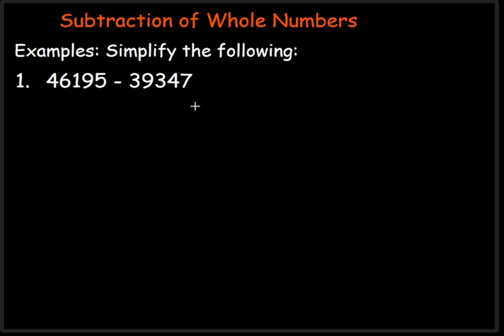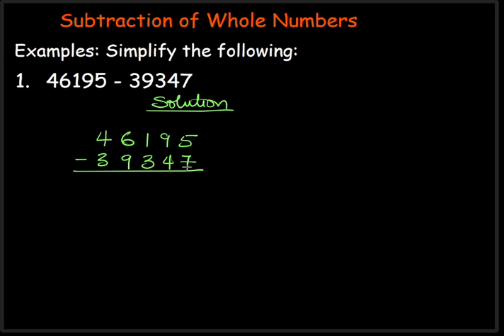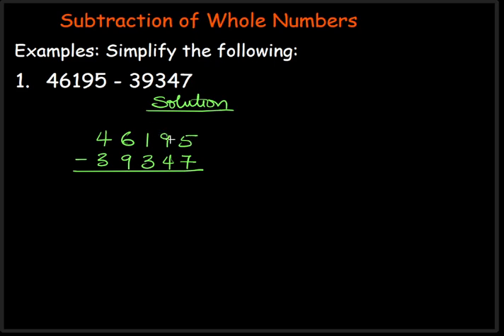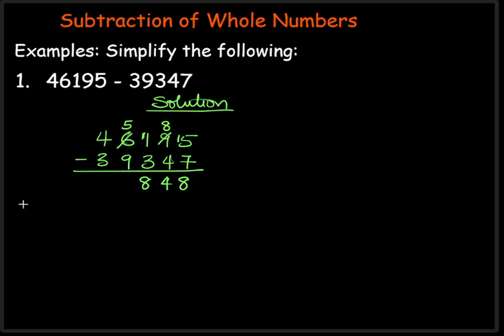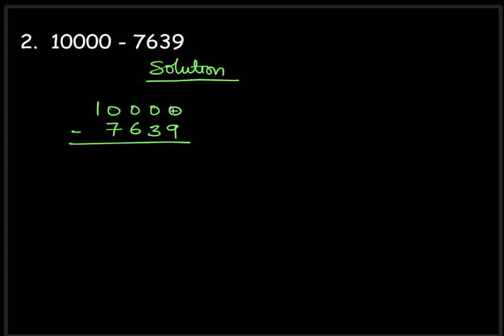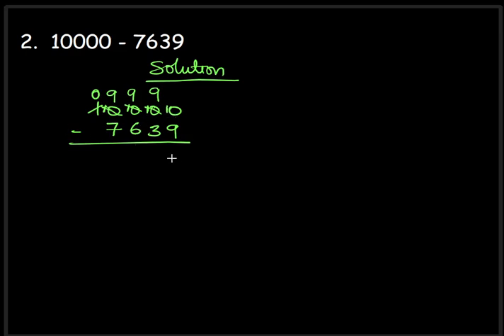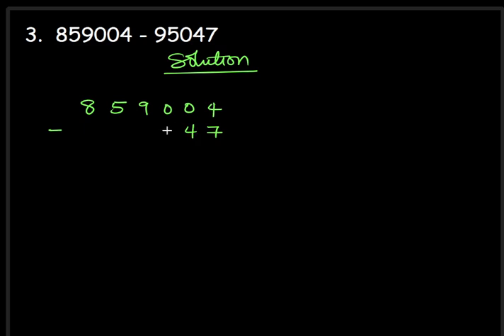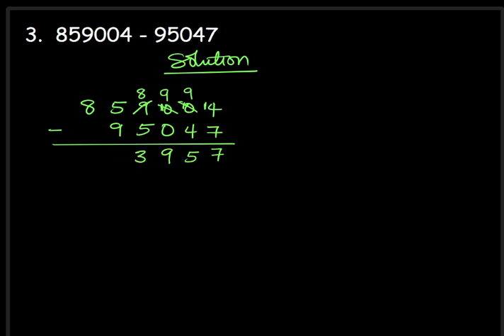#15 Subtraction of Whole Numbers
In this lesson, we learn how to subtract whole numbers using simple, step-by-step methods. The video explains the meaning of subtraction, how to subtract numbers correctly, and how to apply subtraction to everyday problems.

Worked examples are used to help learners understand the process clearly and avoid common mistakes. This lesson is suitable for beginners, primary learners, and revision purposes.